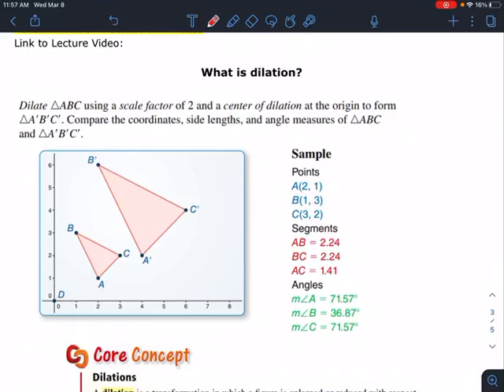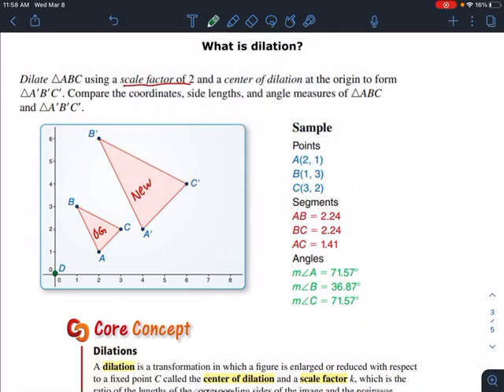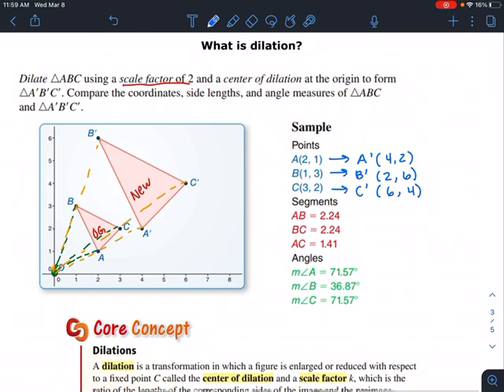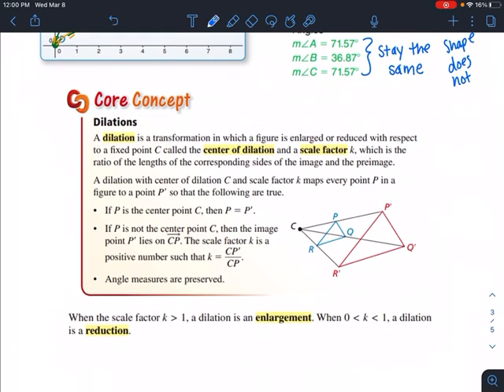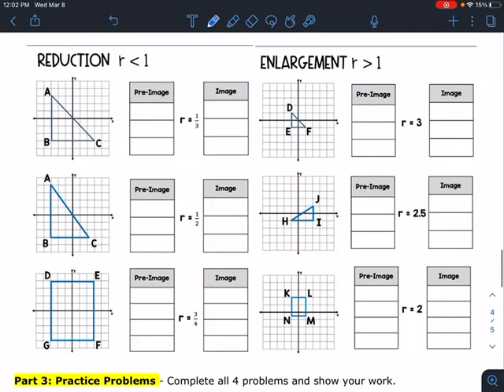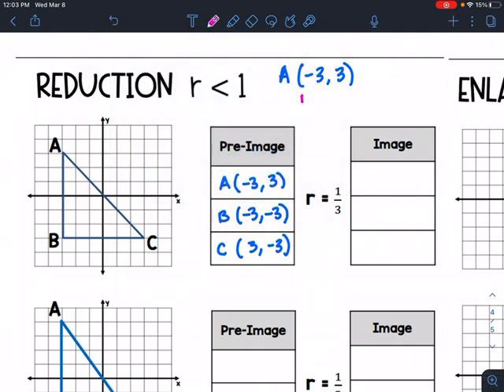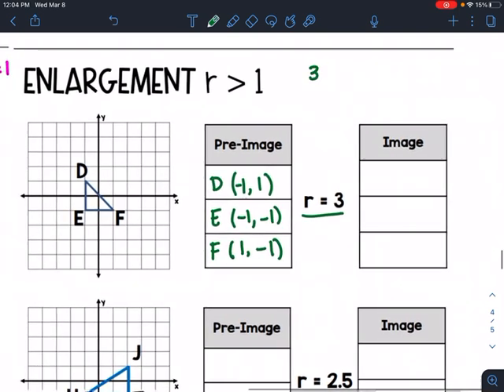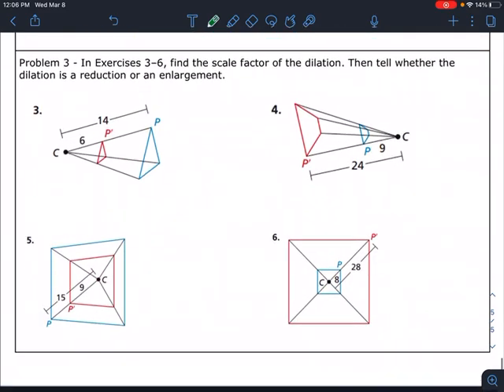Lecture Video Part 2: Dilations